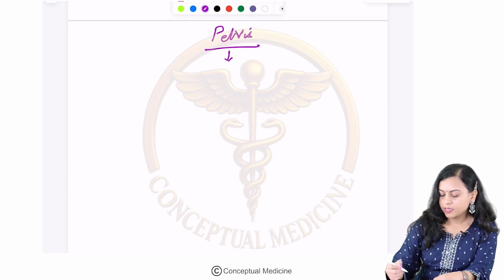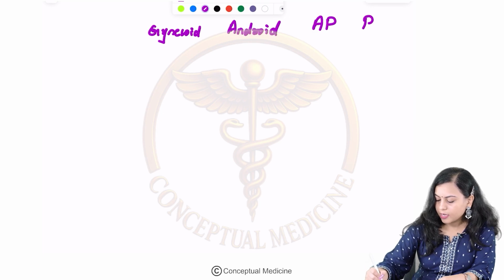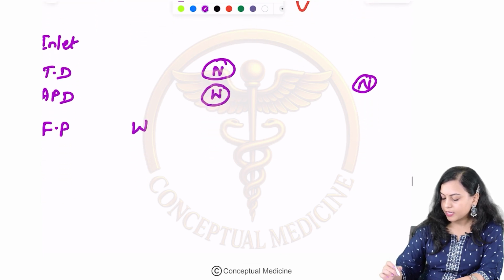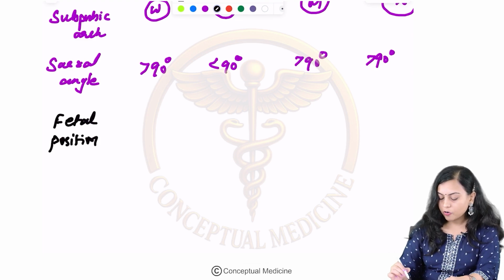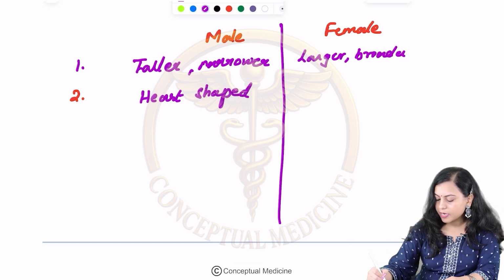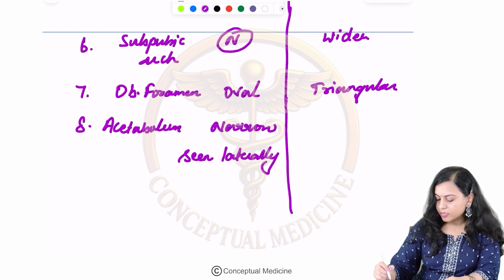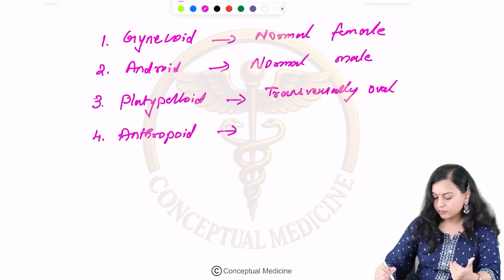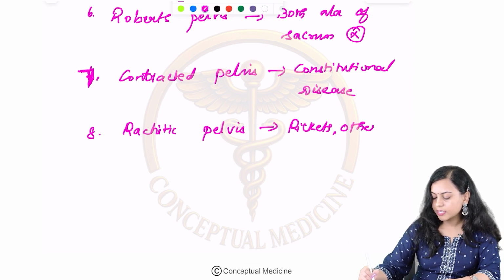5. Anatomy of Pelvis (Part 2) | Obstetrics & Gynecology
🩺 Anatomy of Pelvis (Part 2) | Obstetrics & Gynecology Gross Anatomy for USMLE Step 2 CK, NEET PG, FMGE

In Part 2 of our pelvic anatomy series, we focus on the muscular and soft tissue structures of the pelvis, emphasizing their importance in obstetrics, gynecology, and pelvic surgery. The pelvic floor and diaphragm play a crucial role in supporting pelvic organs, maintaining continence, and facilitating childbirth. A strong grasp of this anatomy is essential for managing conditions such as pelvic organ prolapse, urinary incontinence, and birth-related injuries.

This lecture details the pelvic diaphragm formed by the levator ani group (pubococcygeus, puborectalis, iliococcygeus) and the coccygeus muscle, along with their attachments, nerve supply, and functional roles. We also cover the urogenital diaphragm, perineal body, and fascia, explaining how these structures contribute to pelvic stability and compartmentalization. The relationships of these muscles with pelvic viscera, neurovascular bundles, and the birth canal are illustrated for better surgical and clinical understanding.

Clinical integration includes discussion on episiotomy, obstetric tears, pelvic floor rehabilitation, and nerve injuries affecting continence. This session is perfect for students preparing for USMLE Step 2 CK, NEET PG, FMGE, INICET, NEXT, and for residents in obstetrics & gynecology seeking to strengthen their anatomical foundation with clear, clinically relevant concepts.